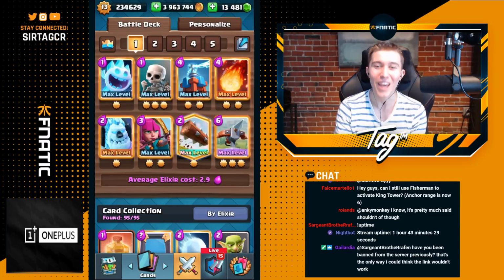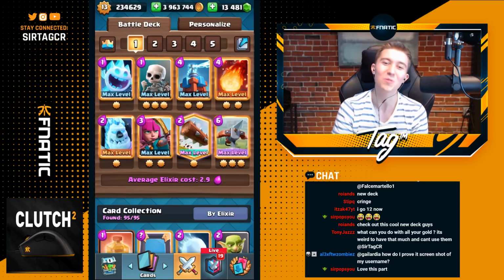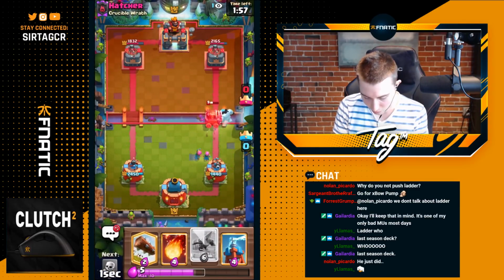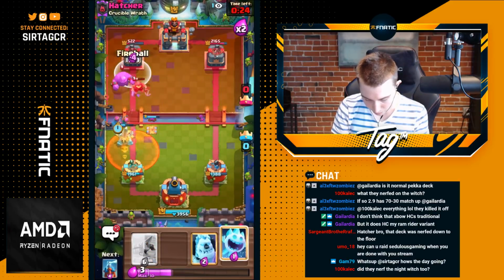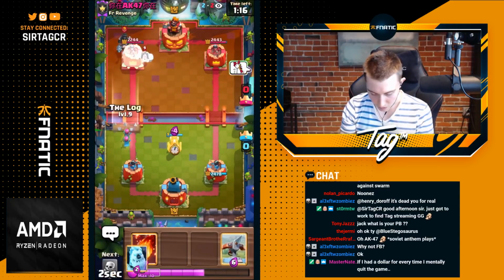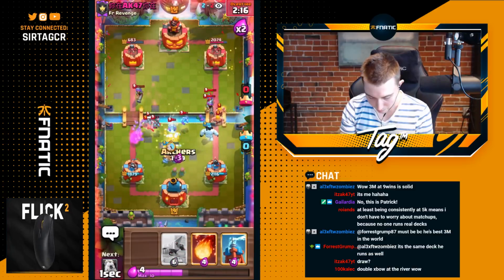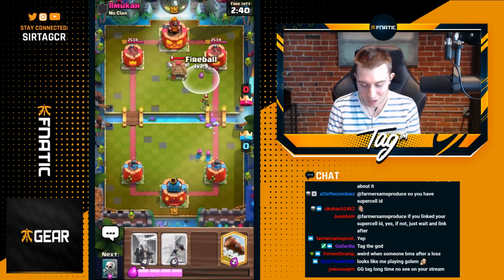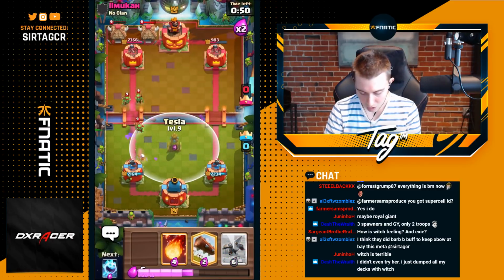BACK & BETTER THAN EVER! 2.9 XBOW DOESN'T LOSE — Clash Royale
2.9 Xbow Deck Doesn't Lose | SirTagCR - Clash Royale

This clash royale 2.9 xbow cycle deck doesn't lose in the new meta! In this clash royale 2.9 xbow deck video, I played the clash royale best xbow deck in the game! This clash royale xbow deck dominates with its 2.9 elixir cycle, allowing you to spell cycle easily, outcycle your opponents answers to the xbow and counteract anything on defense with multiple teslas, which can support your clash roayle x bow deck proponent afterwards! This 2.9 xbow clash royale deck is the best clash royale xbow deck in the game! This best deck in clash royale is back & better than ever!